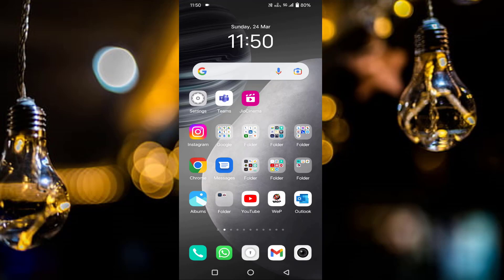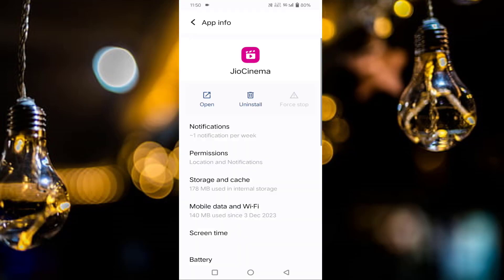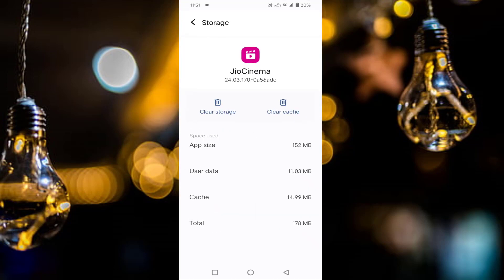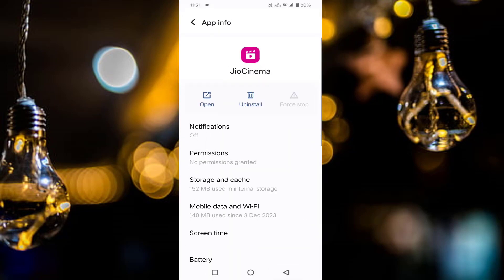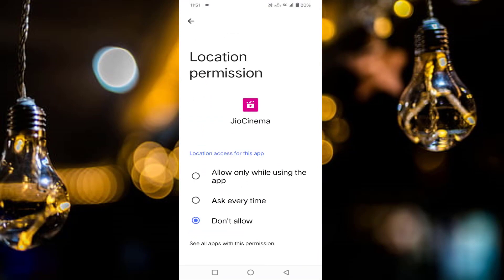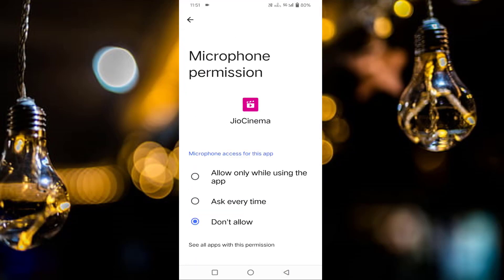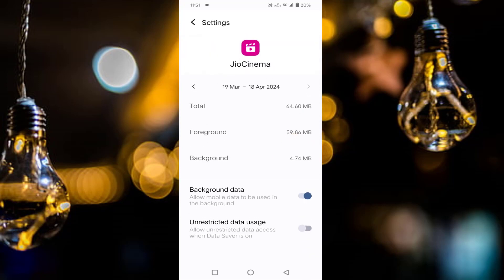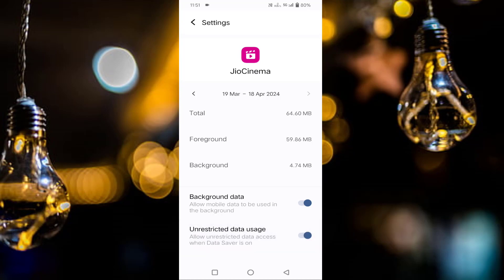How to Fix Jio Cinema Login Problem on Android 2024 | Quick Fix Jio Cinema Login Error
How to Fix Jio Cinema Login Issues on Android 2024 | Quick Fix Jio Cinema Login Error | Jio Cinema App Not Opening